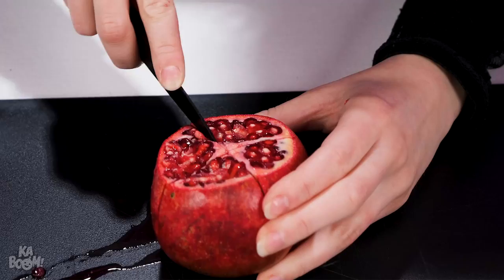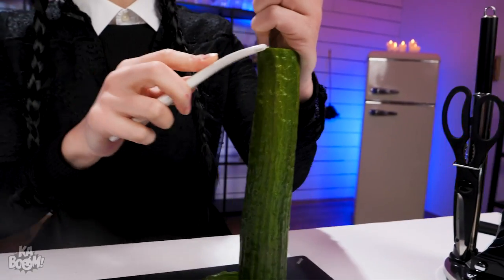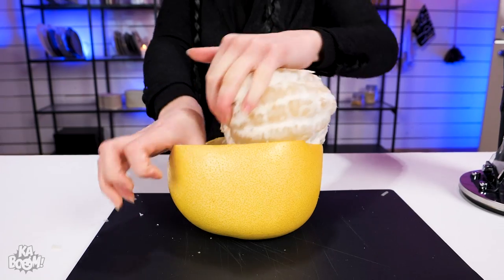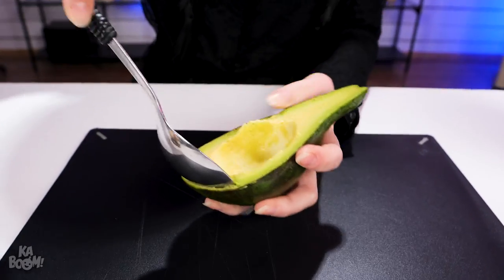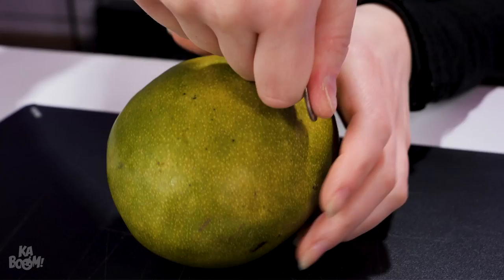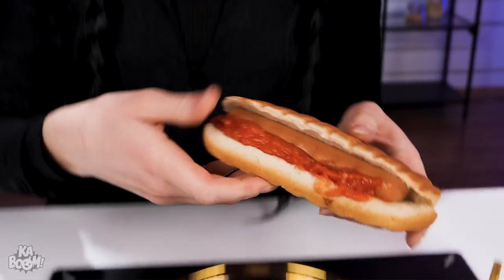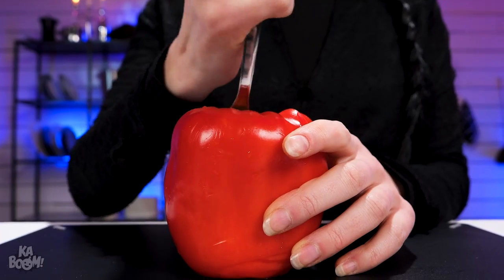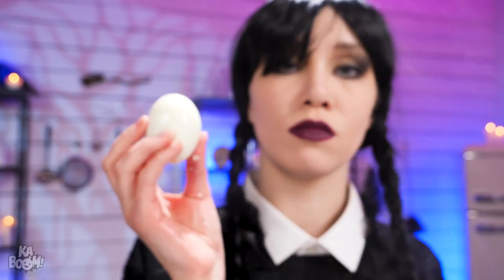How To Easily Peel & Slice Fruit || Kitchen Gadgets, Smart Appliances by Kaboom!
These DIY ideas are so handy that using traditional ways will make you feel like a caveman. There’s no going back after seeing kitchen tips like easy ways to cut a banana into small pieces, and cutting an apple with power tools. These peeling and chopping hacks are so creative that you must share them with your friends.